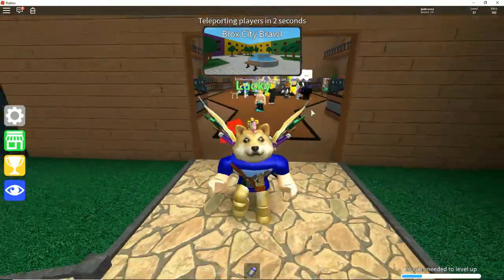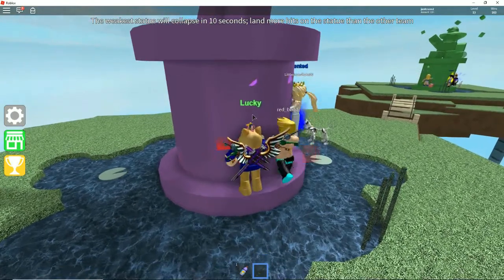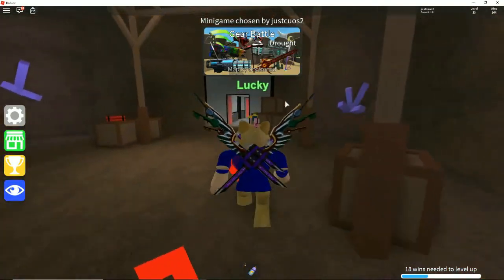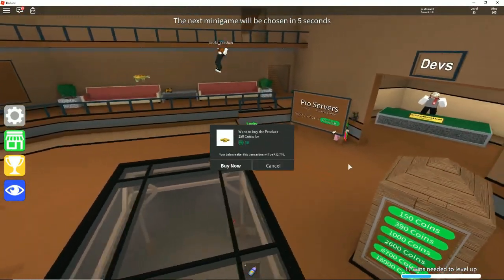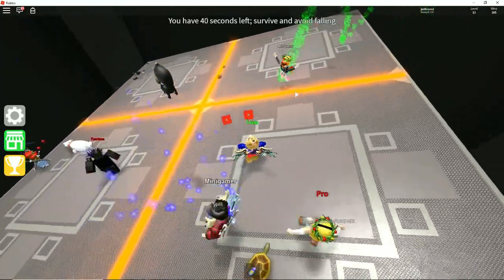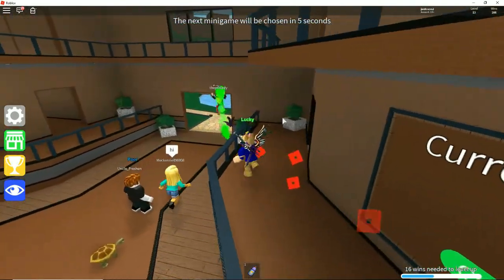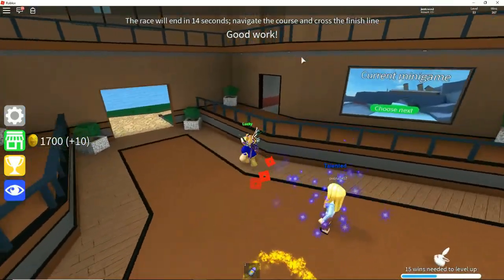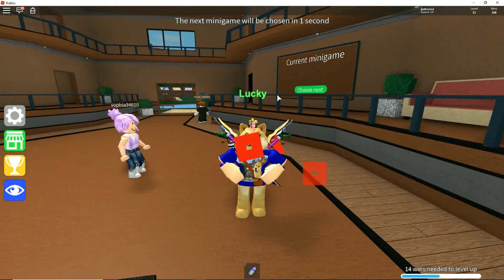Roblox episode 113 playing epic minigames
I tried to win all the games